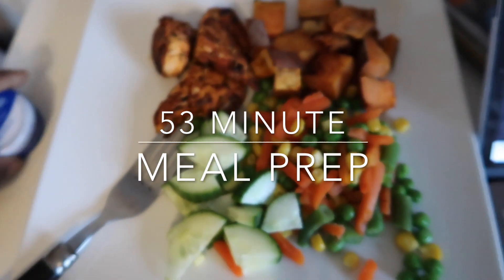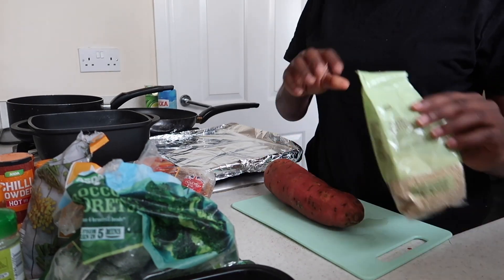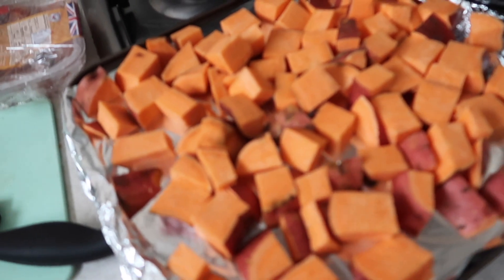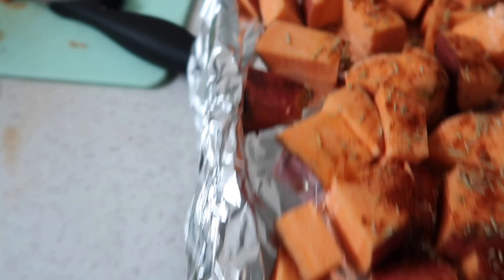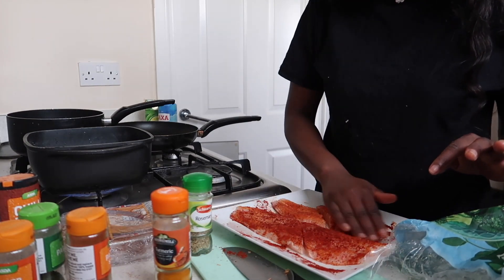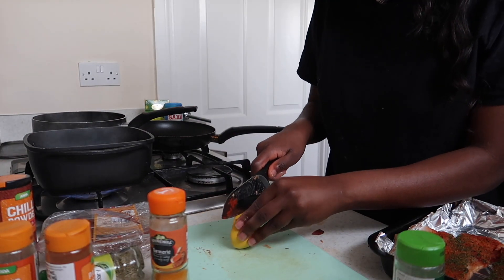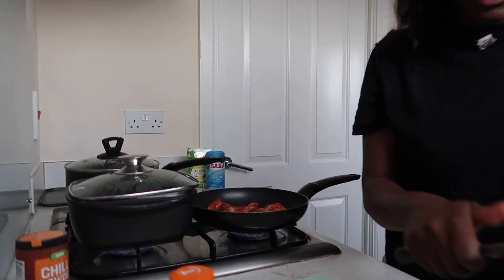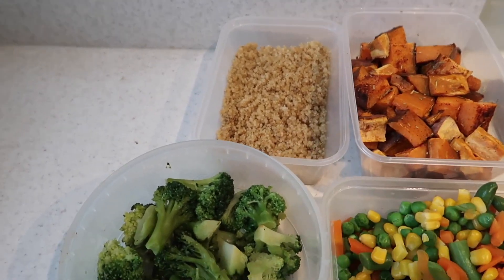QUICK AND EASY MEAL PREP (under an hour) | WHAT I EAT + RECIPES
I just wanted to share a video where I'm making a food prep for  at least a few days.  I show you the ingredients and how I cook the meals. I hope you guys enjoy.x